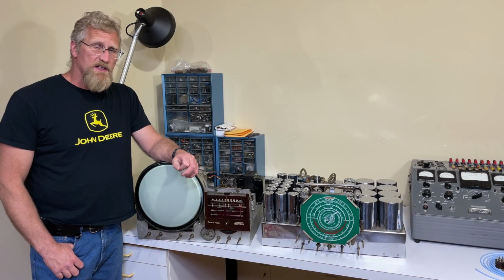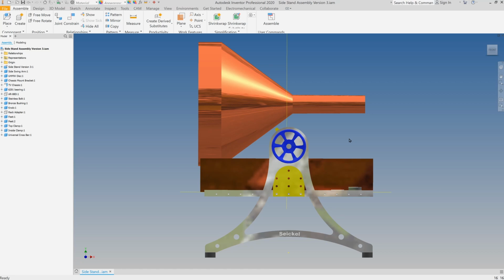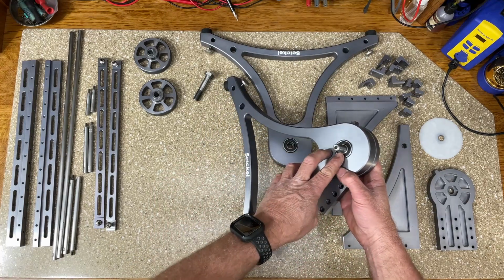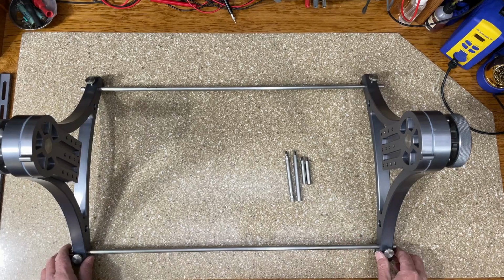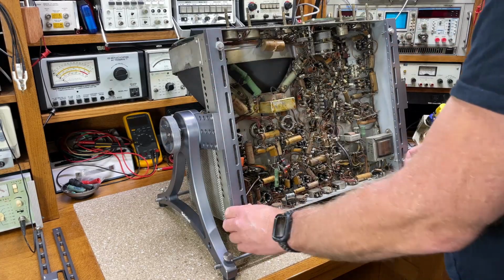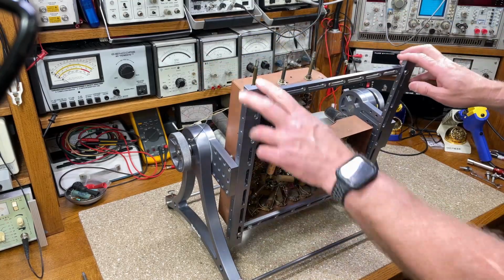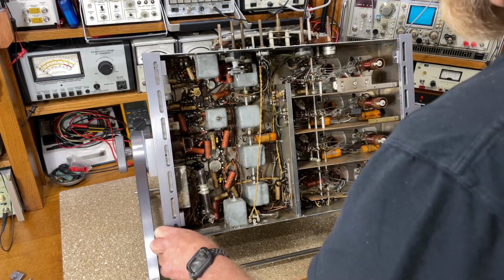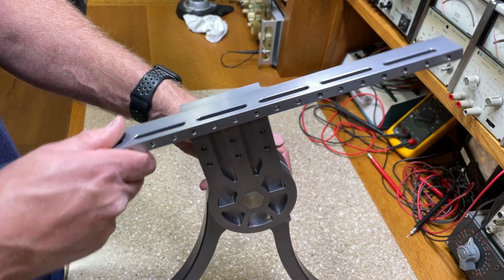Antique Radio and TV Repair Chassis Stand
Antique radio Antique TV Electronic Repair

I created a chassis stand that could hold any antique radio or TV chassis that I would ever work on.  From EH Scott Philharmonics to smaller radios to monster 12" TV's, and everything in between.  The stand handles an 80 pound set with no effort.  I also made an adapter for rack mounted sets like the Hallicrafters SX-28 or test equipment.

Stand width is easily adjusted and uses a unique clamping system for those hard to hold sets.  I incorporated a clutch to provide continuous smooth rotation of chassis without constant loosening and tightening at the pivot point, and I have no hard stops making it infinitely adjustable.